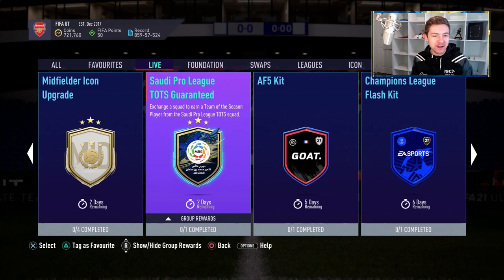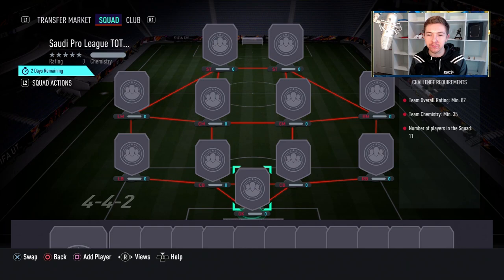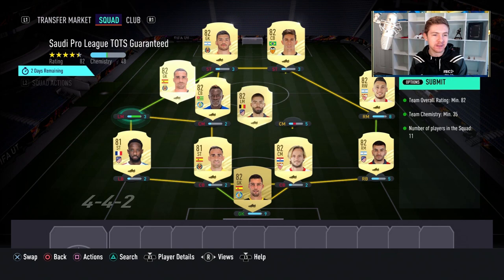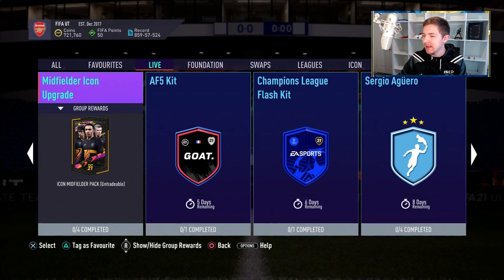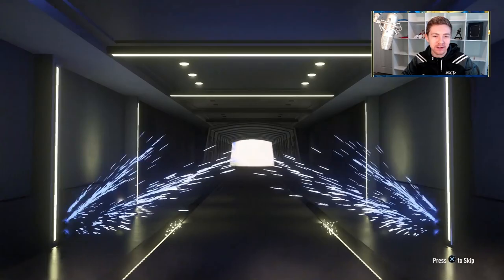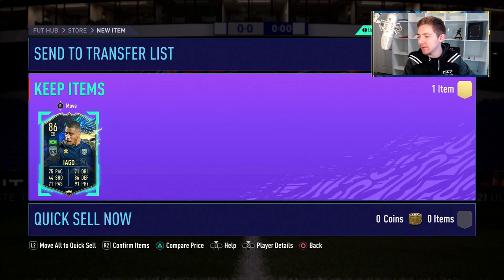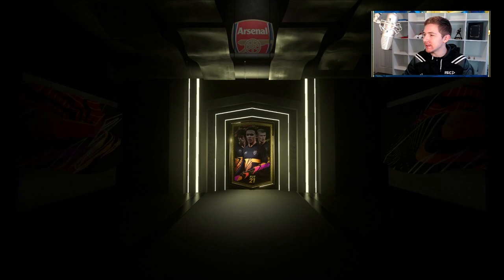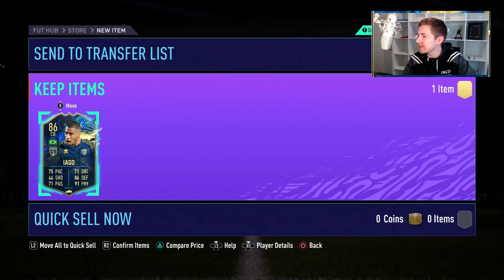2 x SAUDI PRO LEAGUE TOTS GUARANTEED PACKS! - FIFA 21 Ultimate Team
2 x SAUDI PRO LEAGUE TOTS GUARANTEED PACKS! - FIFA 21 Ultimate Team, have you completed the sbc, who did you get?

Full Saudi League TOTS:
87 Strandbergm 89 Gomis, 88 Carrillo, 90 Romarinho, 91 Banega, 85 Al Sawsari, 85 Al Sharani, 86 Iago, 85 Hegazi, 85 Marcelo Grohe, 89 Petros, 89 te Vrede